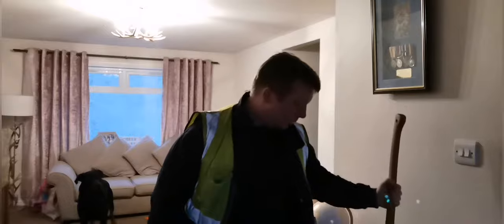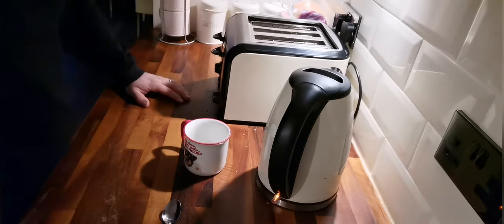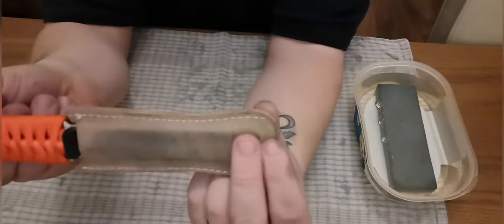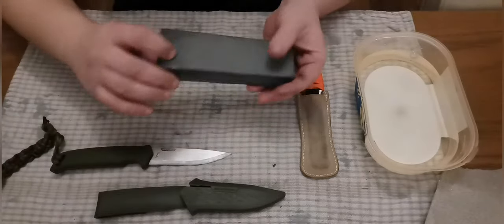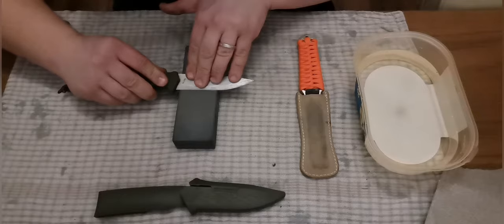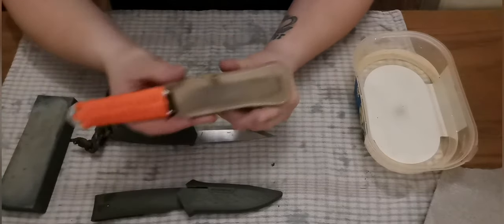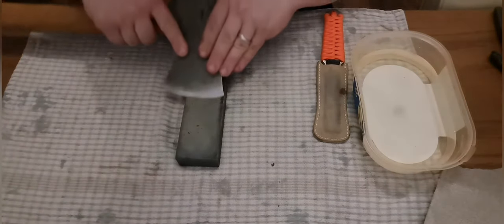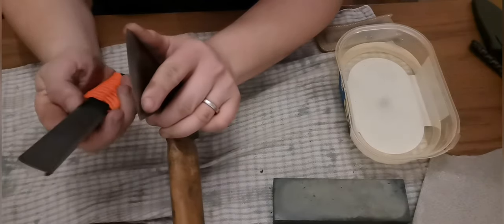Kit Maintenance Part 1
In part 1 of this mini kit maintenance series i demonstrate how i care for my axe and knife.